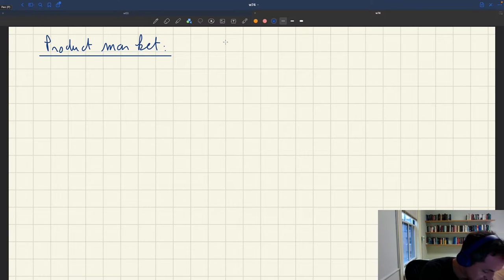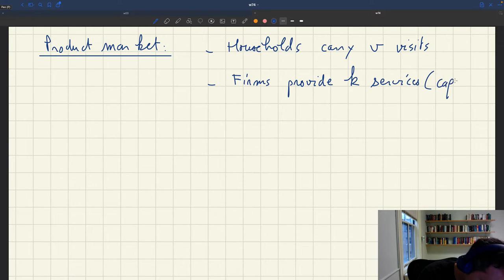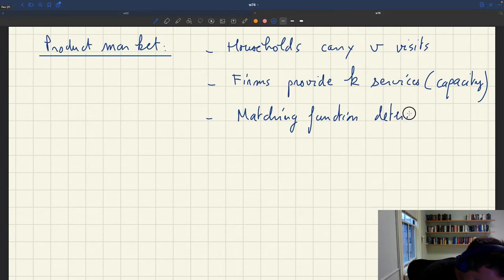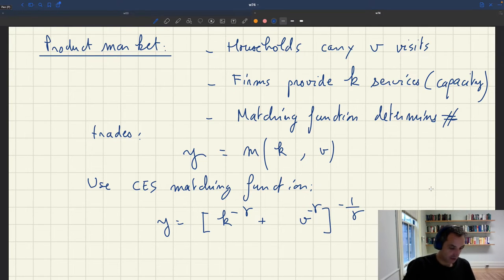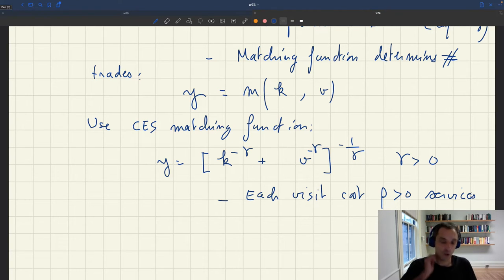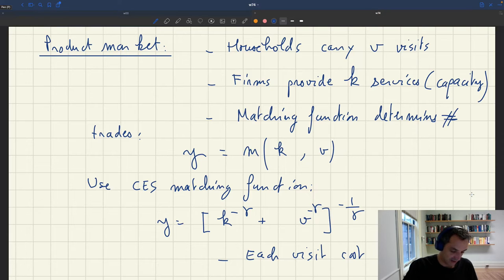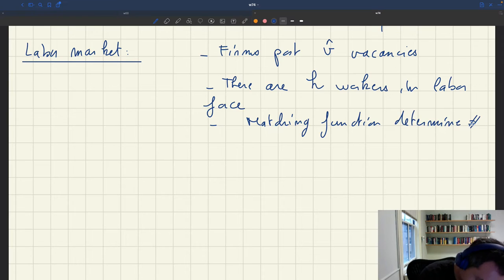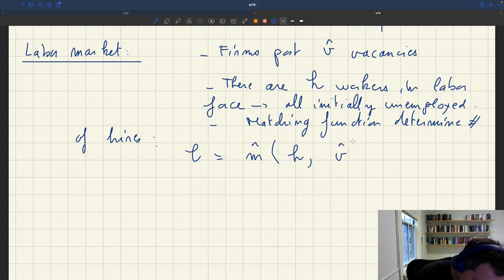w74. Matching on the Labor and Product Markets